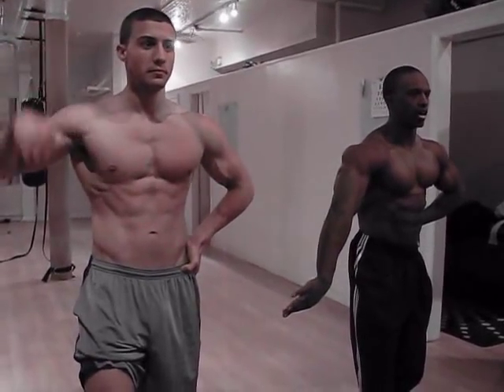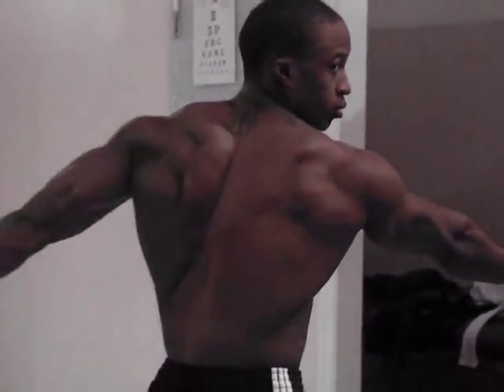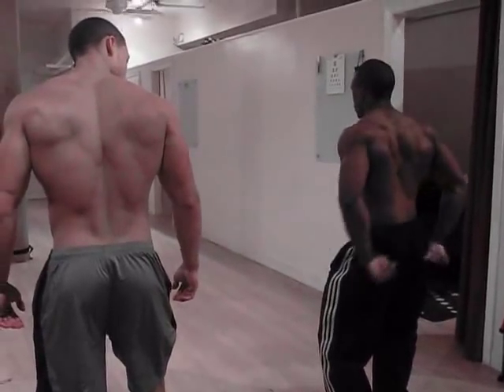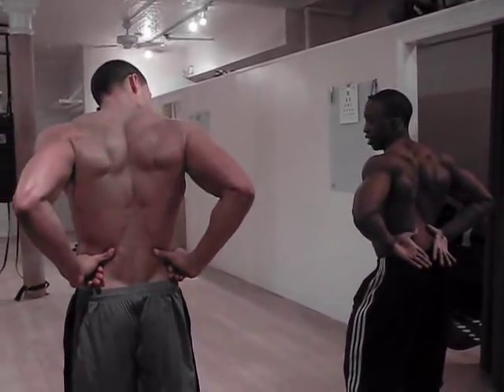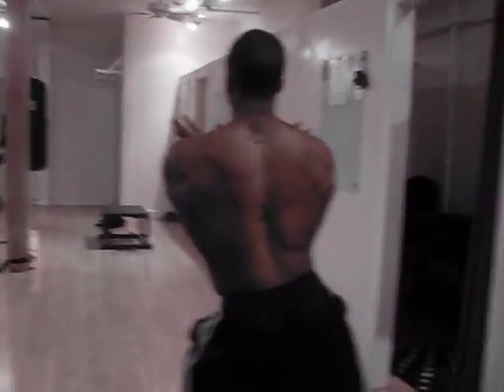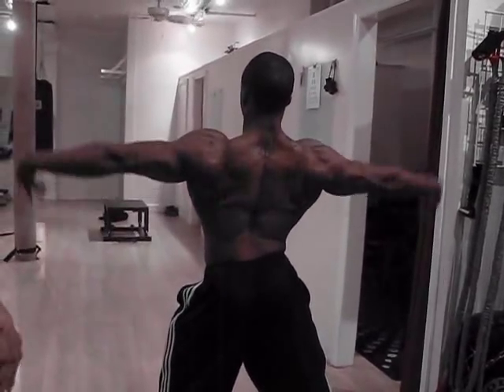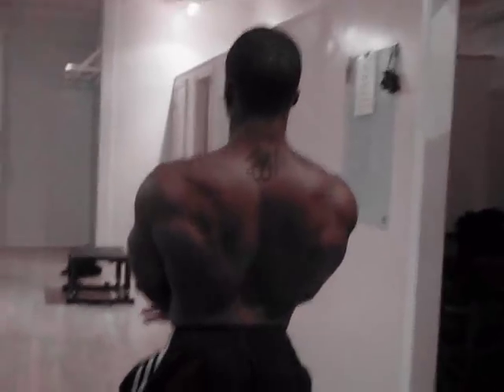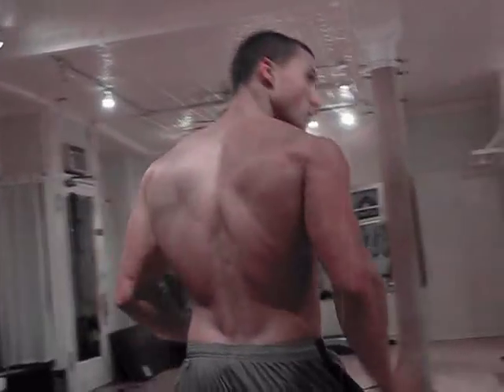Matt Acton Posing practice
Me and a friend vaughn parker practicing some posing